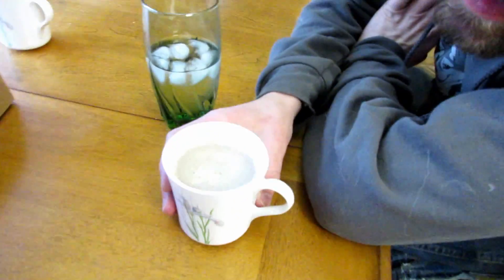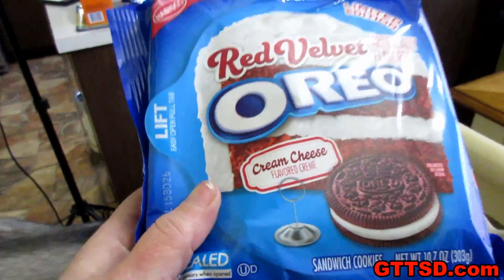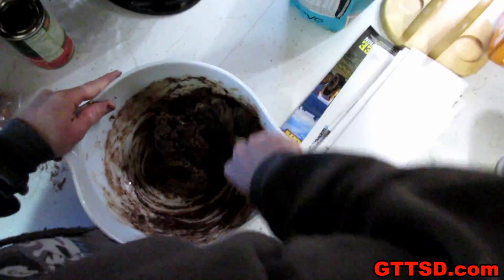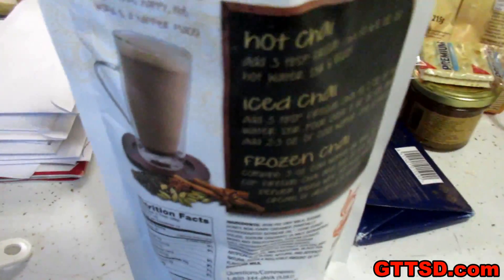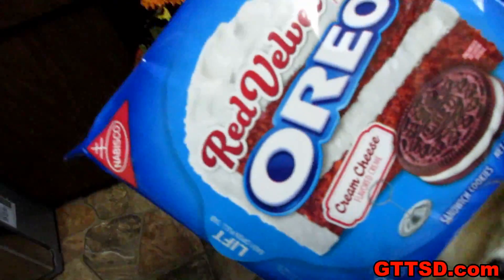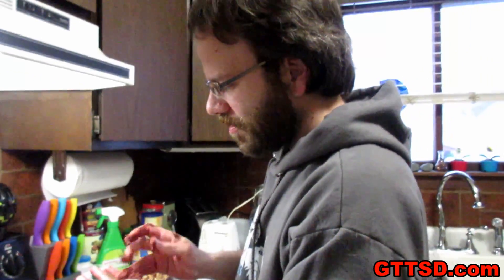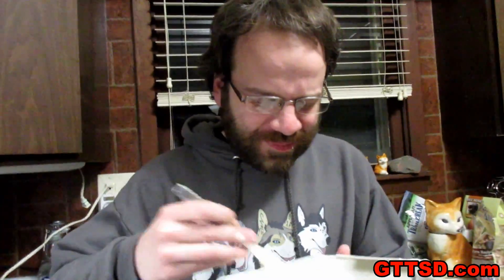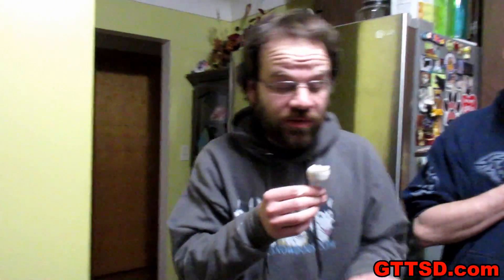START THE VIDEO | Red Velvet Oreo Balls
Today we filmed a Foods from Finland video, a Mitten Crate, made some Red Velvet Oreo Balls, watched Dog city, and yeah, just had a fun evening after work!